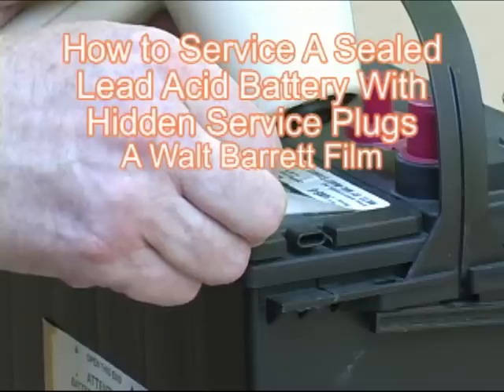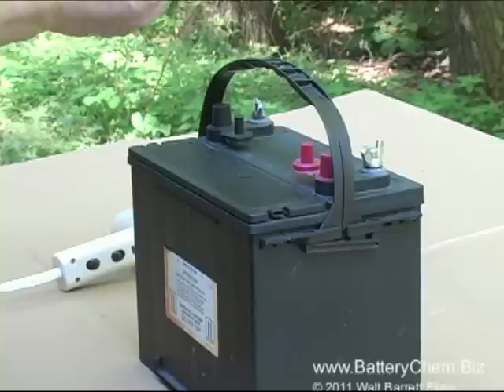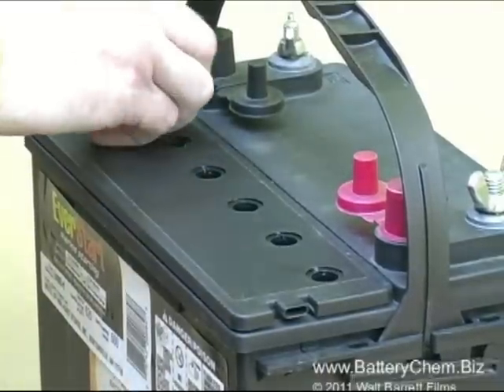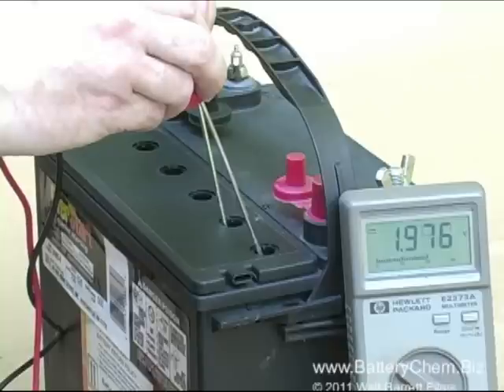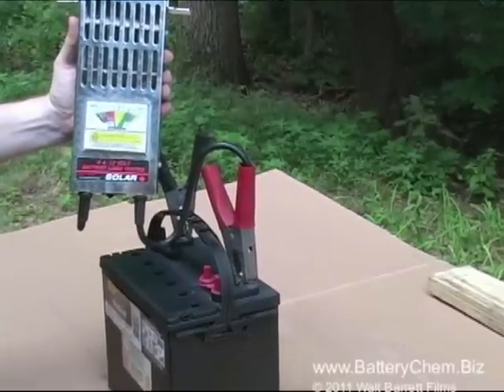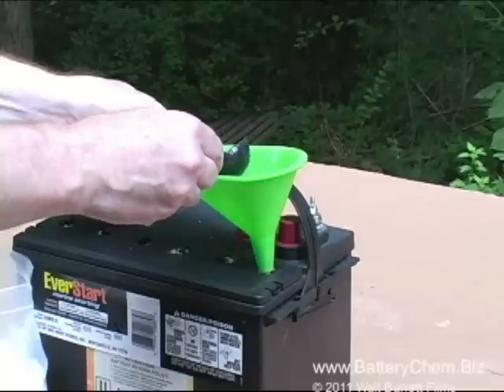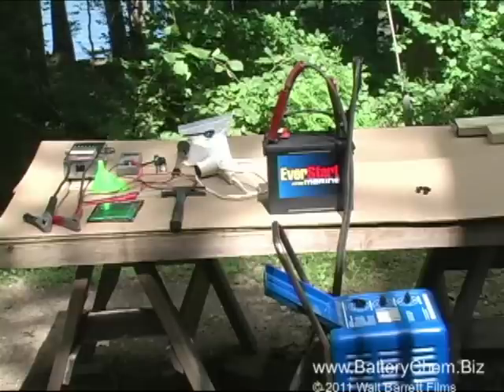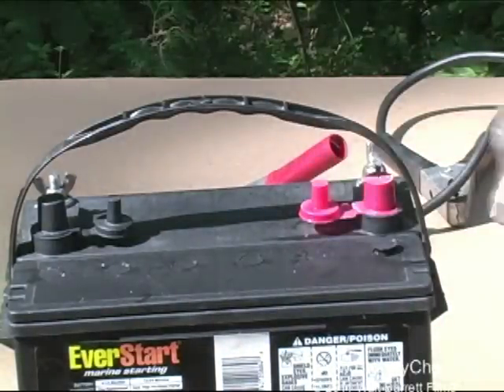The Secrets To Servicing Sealed Lead Acid Batteries with hidden service plugs by Walt Barrett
A free and full course on the proper servicing of the so called maintenance free sealed automotive lead acid batteries.  We can put you in business for free with no royalties, percentages, or franchise fees.  We make our living selling chemicals and not franchises or training courses.  We train you free.  I'll put you in business for nothing!  We will also give you 100% free technical and marketing support.  We are also on Facebook and Twitter.  Join us today and be your own boss for the rest of your life!
Thanks,
Walt Barrett  President and Inventor - developer